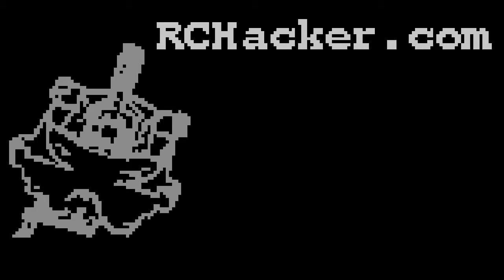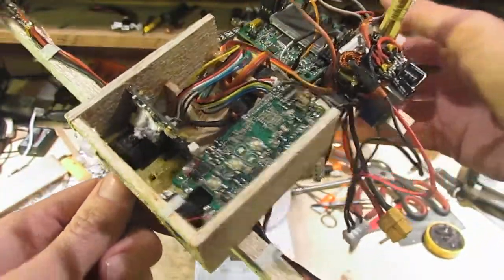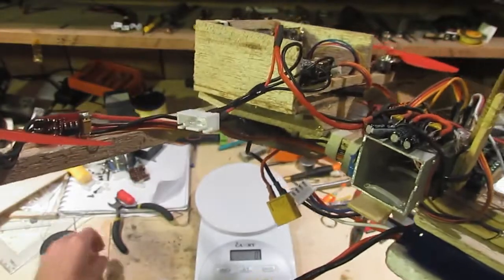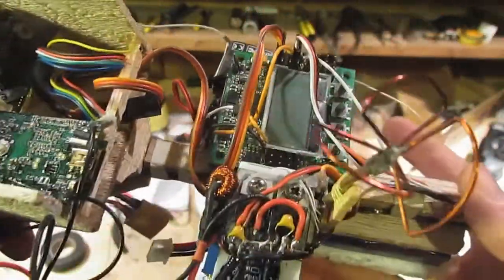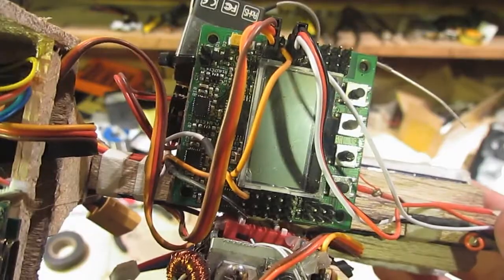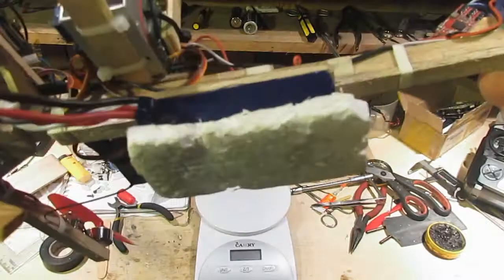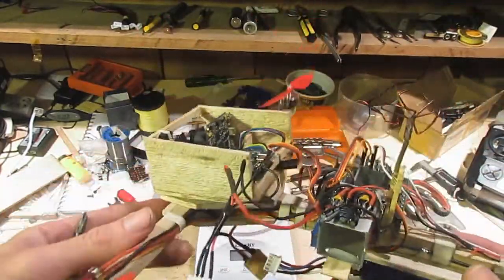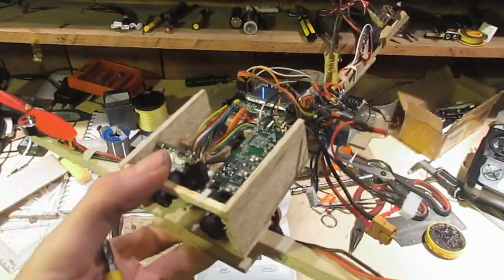Mini Tricopter update, FPV payload and RD32 camera. RCHacker #15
A quick look at the latest iteration of the FPV and HD ready Mini Tricopter.